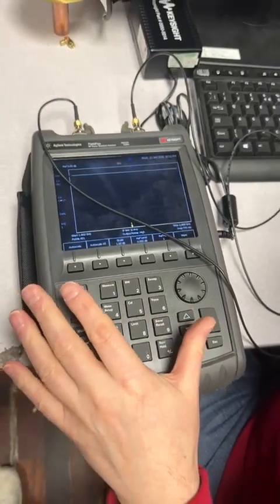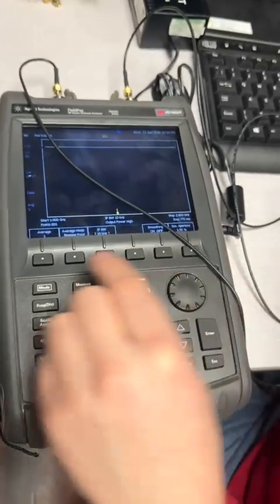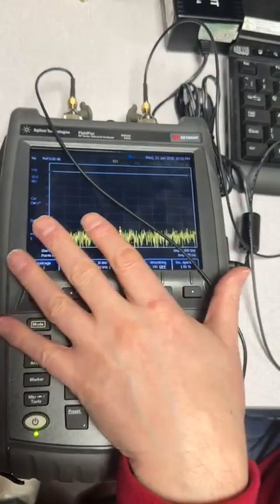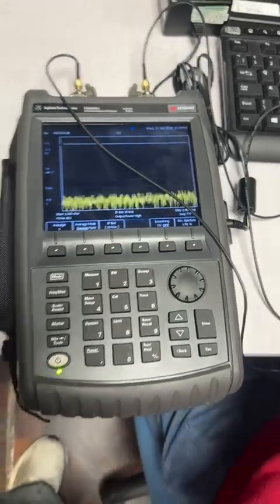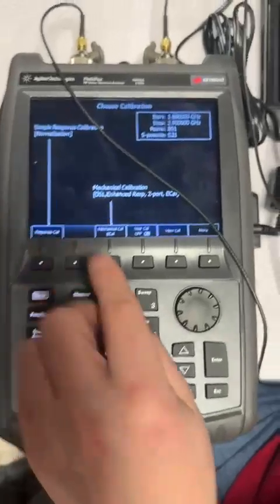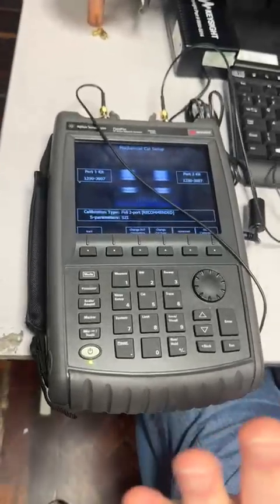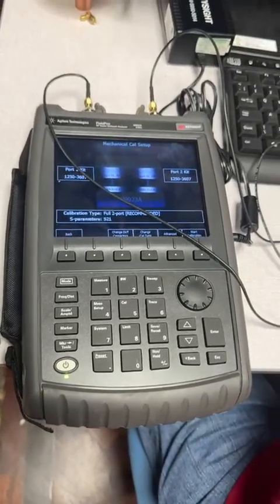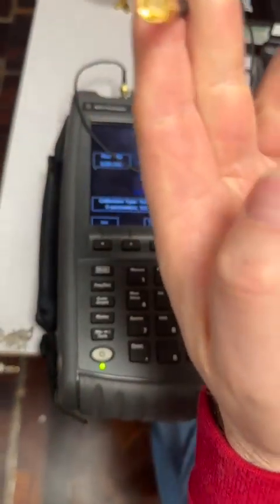FieldFox VNA 9923A Tutorial Part 1